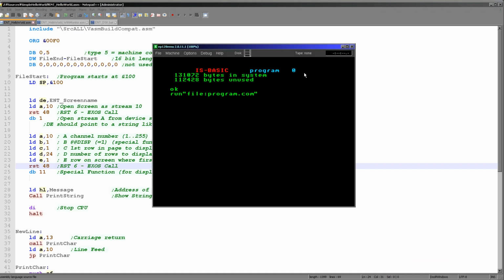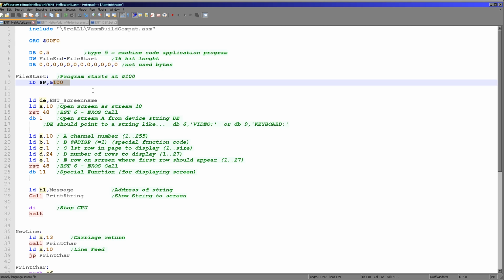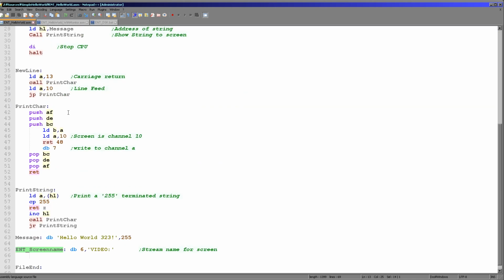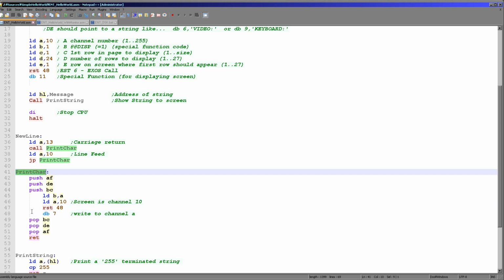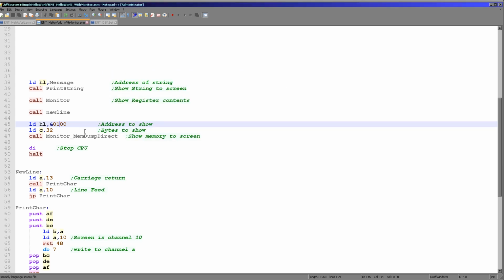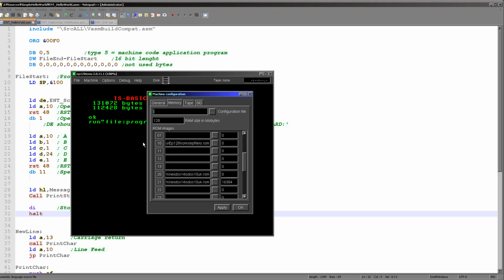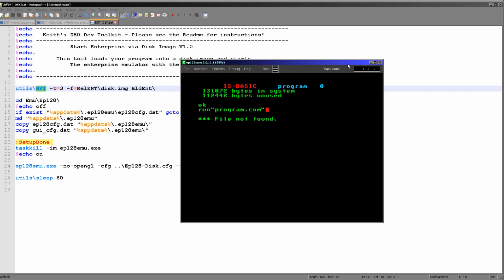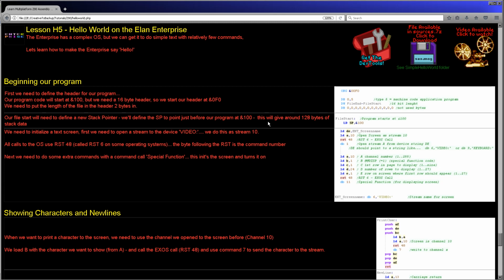Hello World on the Elan Enterprise - Learn Z80 Assembly Lesson H5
The Enterprise has a complex OS, but we can get it to do simple text with relatively few commands,
Lets learn how to make the Enterprise say 'Hello!'